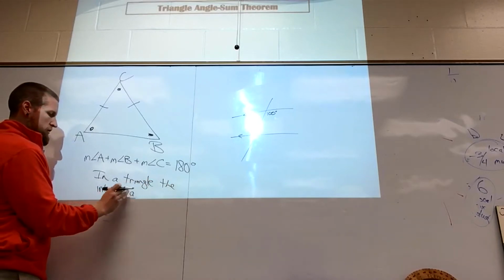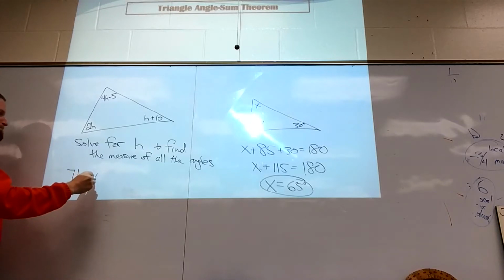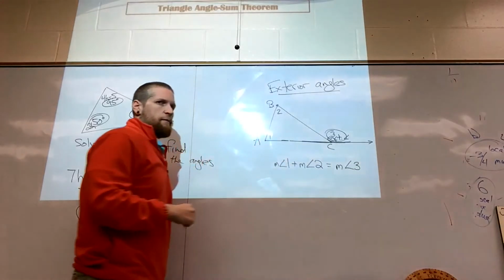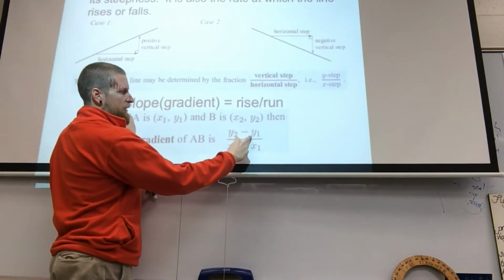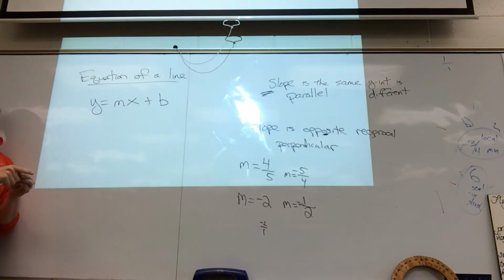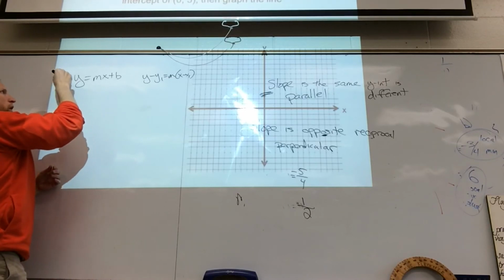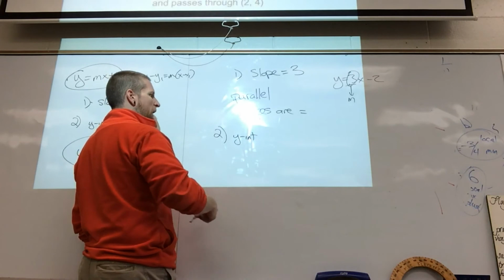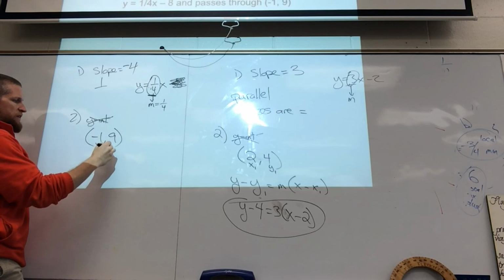Interior Angles of a Triangle (Geo Honors 2/5/2015)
Sum of the interior angles of a triangle